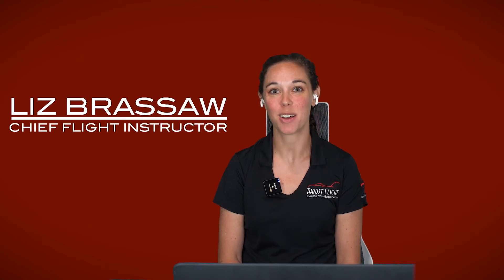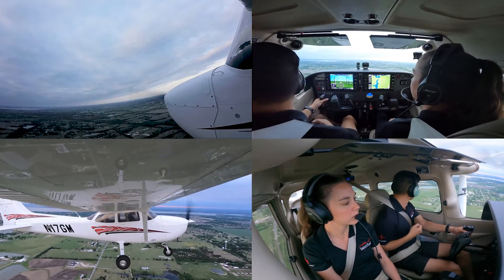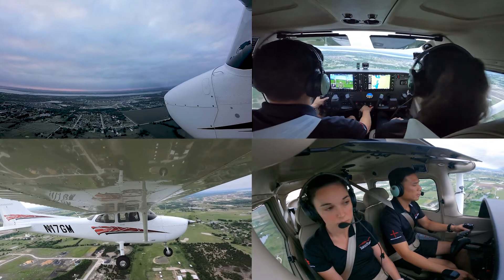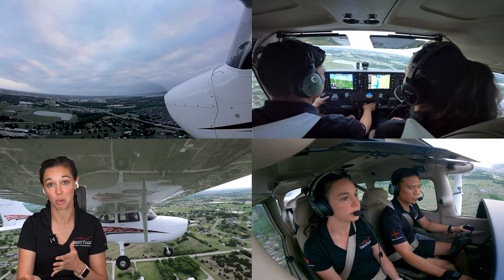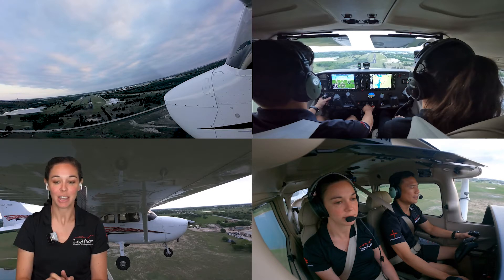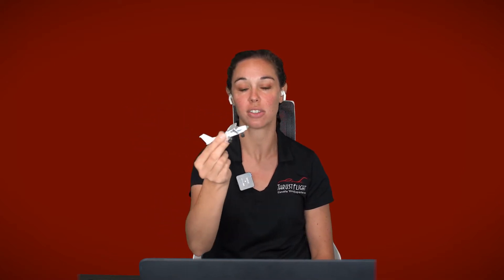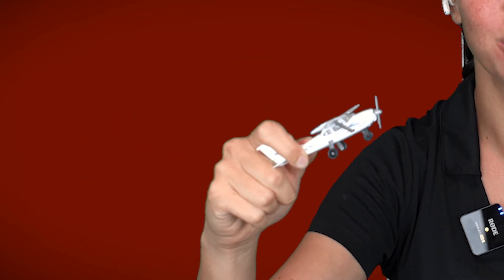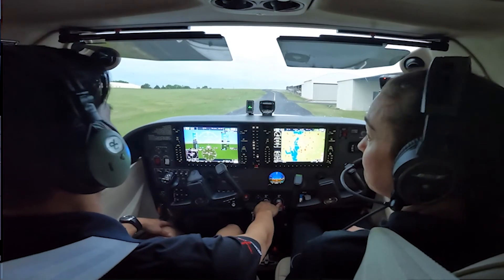Performing a Flawless Soft Field Landing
The Soft Field Landing as the name implies is a landing technique used most frequently on soft field surfaces. Liz (CFI) discusses why you would want to use the soft field landing technique over the regular landing technique.